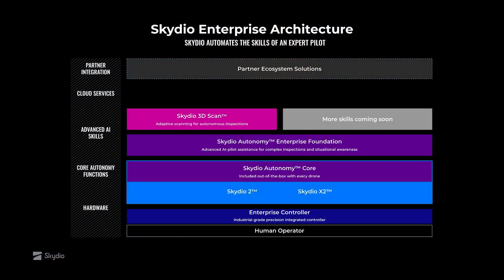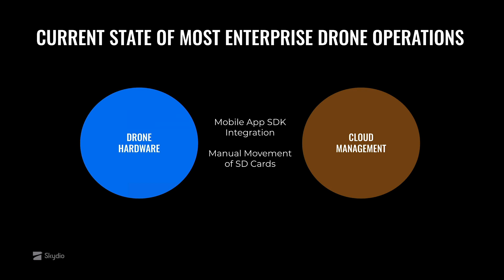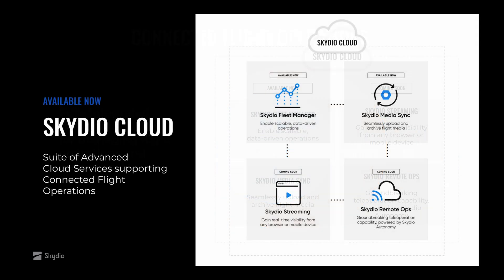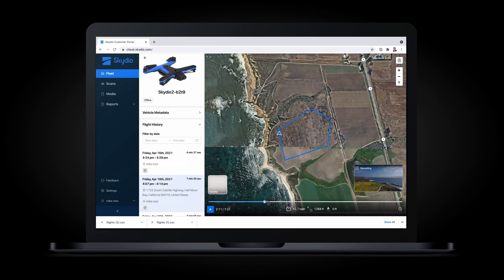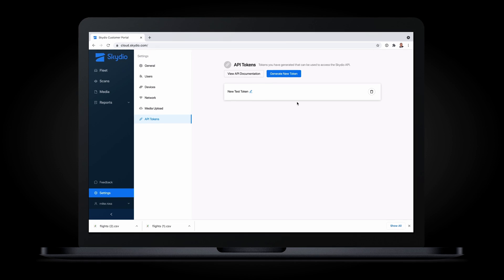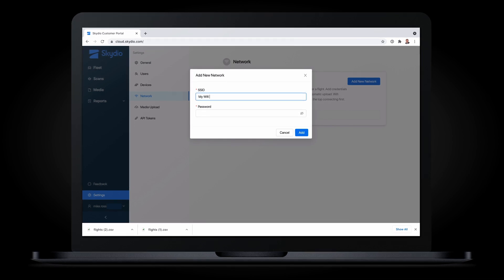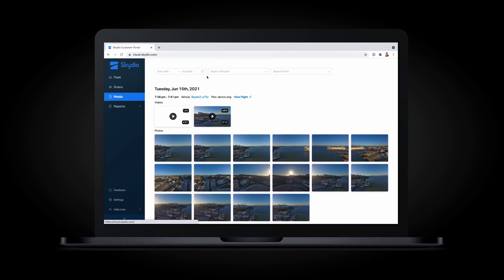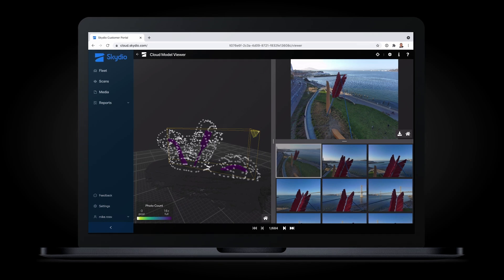Enterprise Release Notes: Skydio Cloud Overview (June 2021)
Skydio Cloud seamlessly integrates your Skydio 2 and Skydio X2 drones with a suite of advanced cloud services designed to let flight-collected data flow and be utilized easily and in real-time throughout your organization.

Skydio Fleet Manager and Skydio Media Sync are two of these services, which are available now to our customers. Skydio Fleet Manager provides federated management for distributed drone operations, while Skydio Media Sync offers seamless upload and management of flight media, including photos, videos and 3D Scan datasets.

Interested in purchasing Skydio Cloud for your drone program?